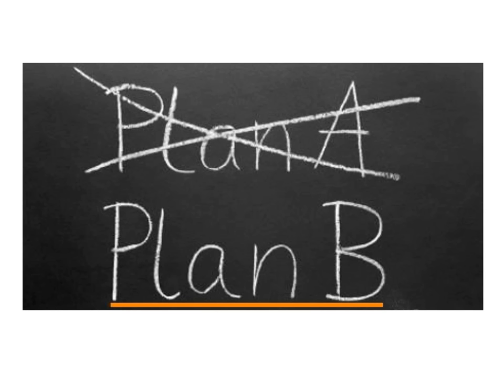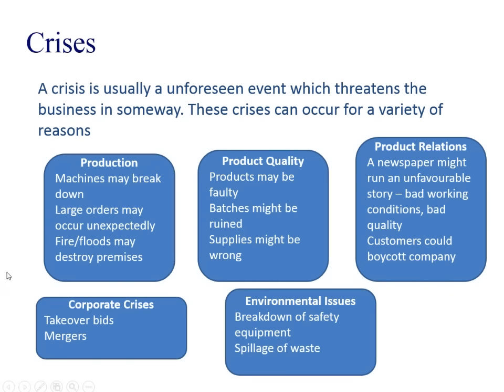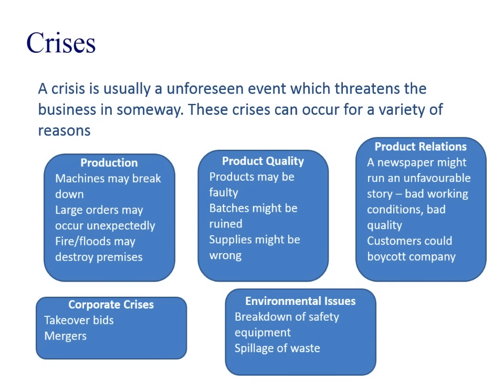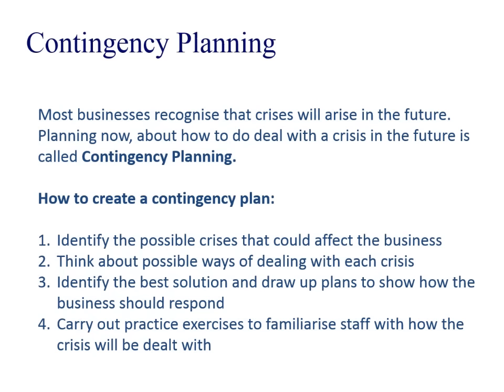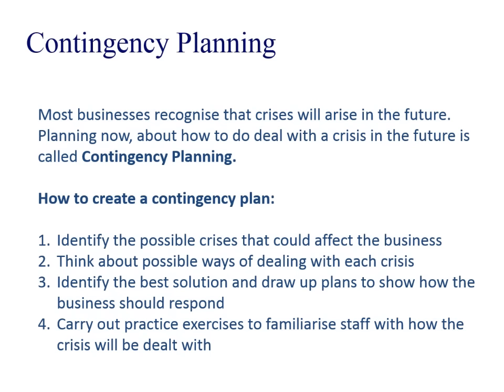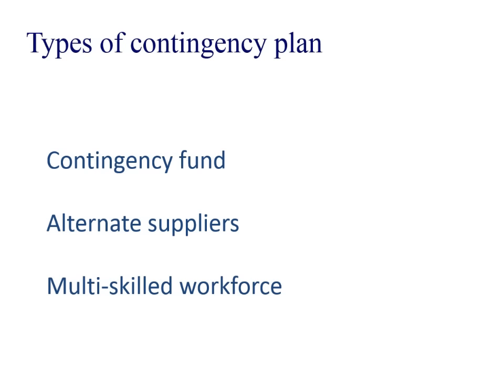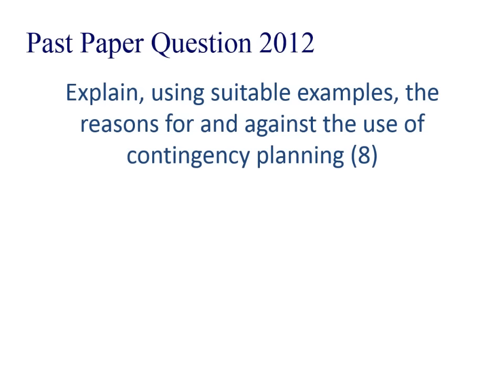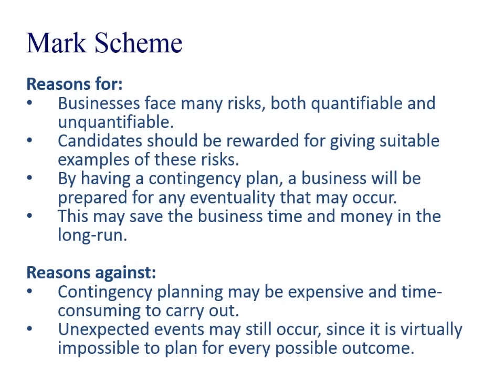Unit 4 WJEC 1 Contingency Plans